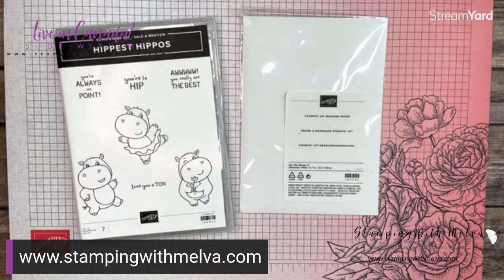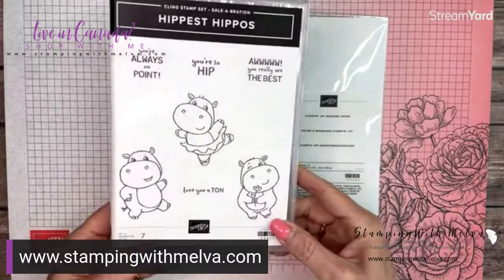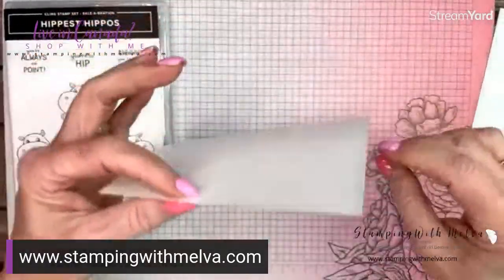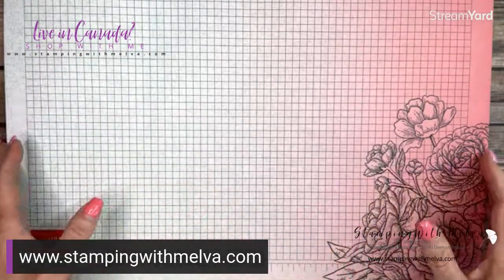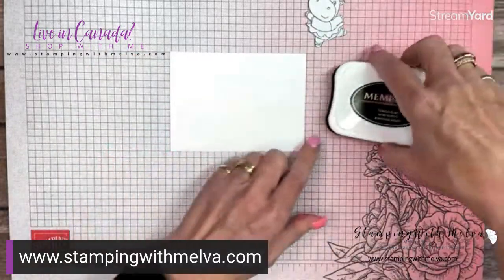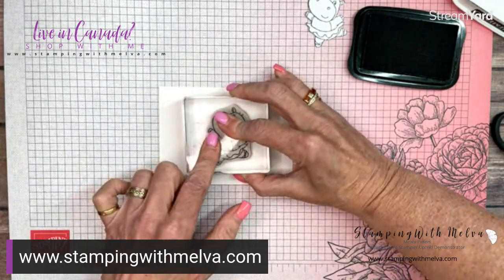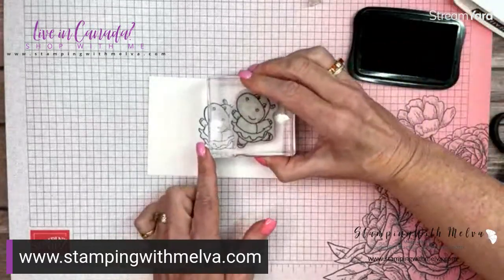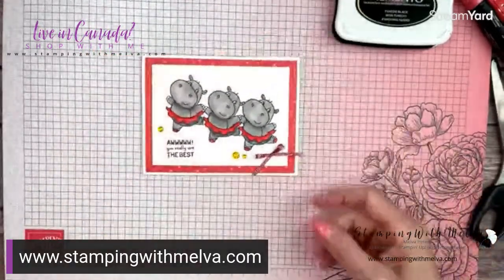Fun with the Stampin' Up! Hippest Hippos and Masking Paper